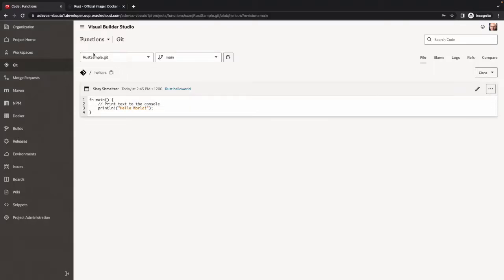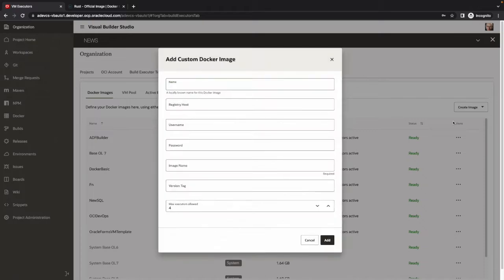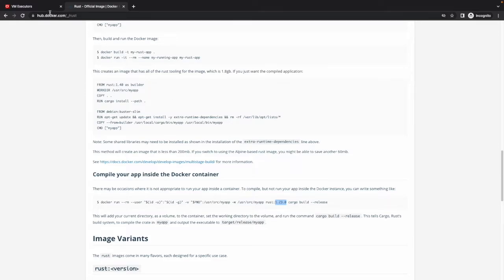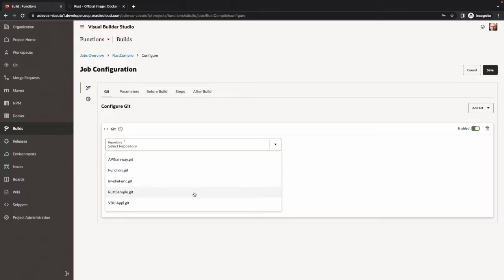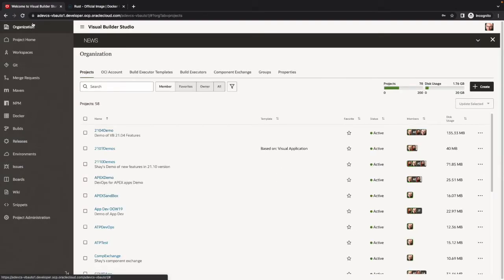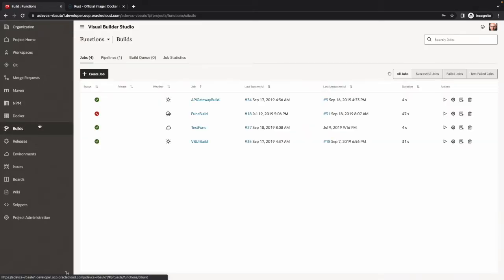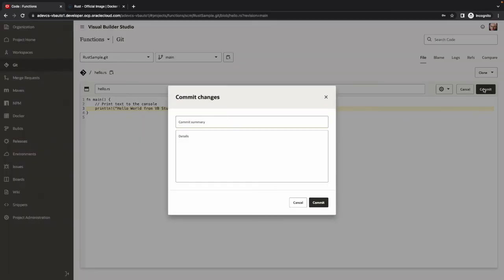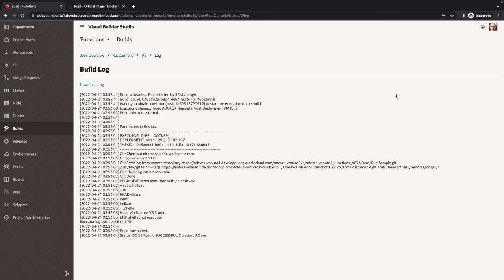Custom Software Stack for CI/CD in Visual Builder Studio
How to use custom docker image to add software stacks to the build executors in Oracle Visual Builder Studio's CI/CD service related blog